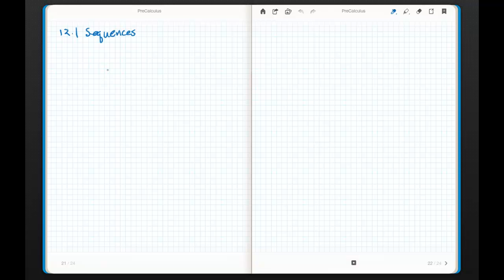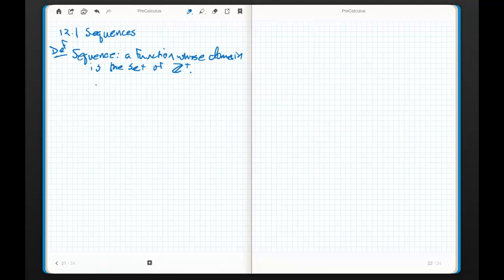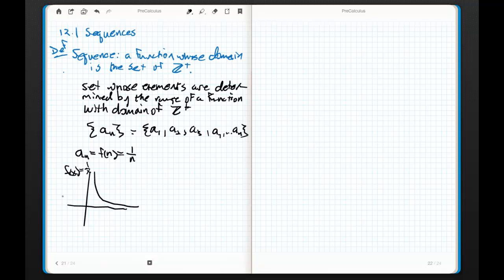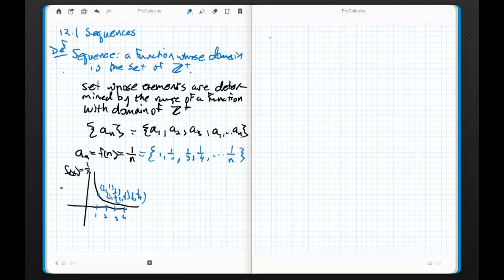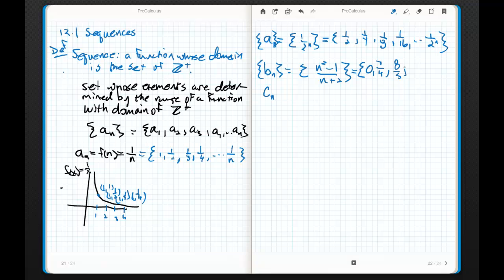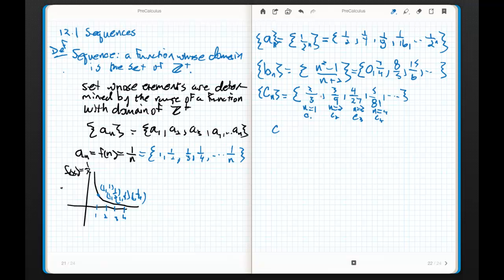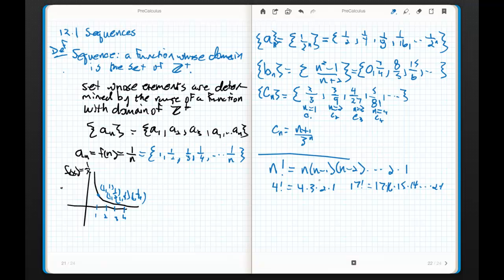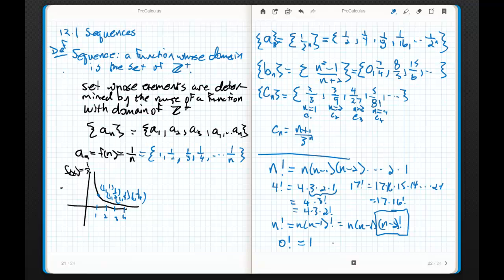Precalculus 12.1 part 1